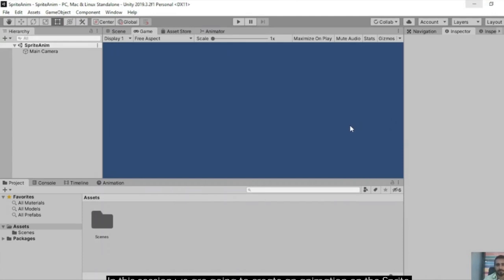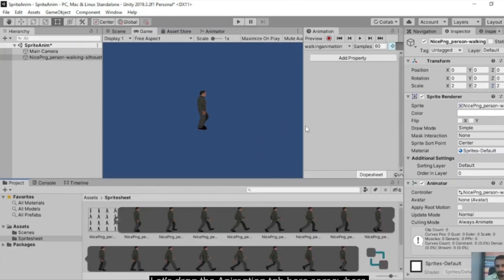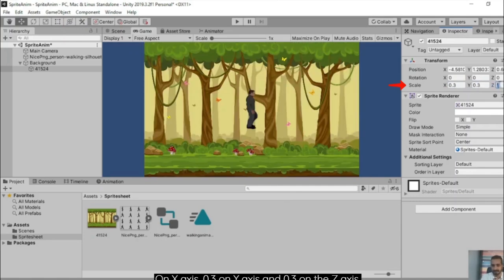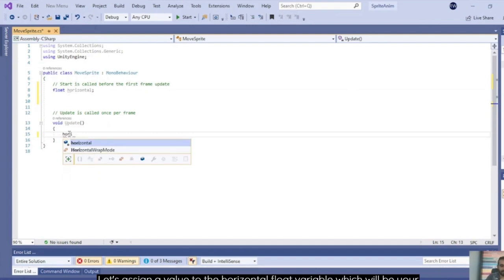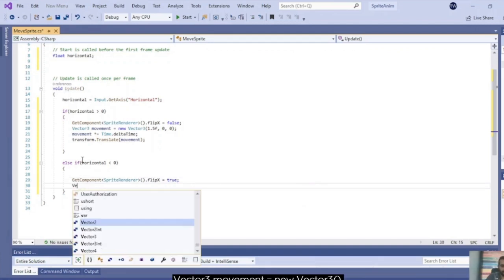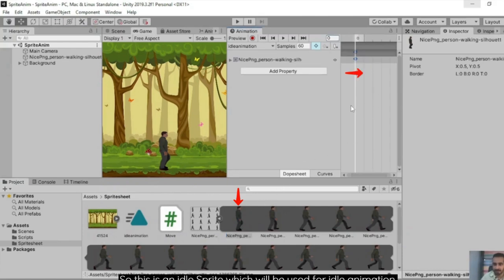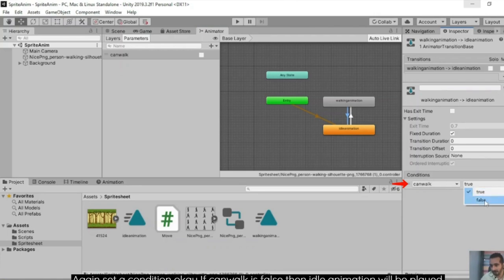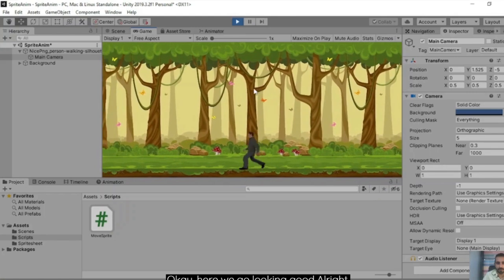How to Create a 2D Walking Character Animation on Stripe: Step-by-Step Guide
Learn how to create a 2D walking character animation on Stripe in this easy-to-follow tutorial from the Gamedev Tricks channel. Whether you're a beginner in game development or an experienced developer looking to refine your animation skills, this video will walk you through the entire process, from setting up your project to finalizing your character's walk cycle. We cover essential techniques, tips, and tricks to ensure your character animations are smooth and realistic. By the end of this tutorial, you'll have the skills needed to create captivating 2D animations that enhance your game design. Don’t miss out on this opportunity to elevate your game development abilities with professional-quality animations. Watch now and bring your 2D characters to life with ease!